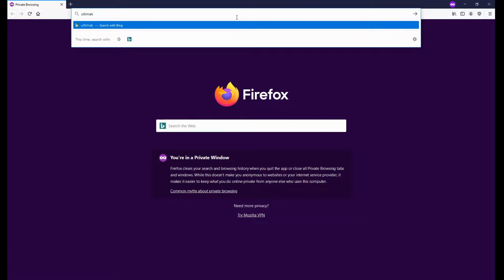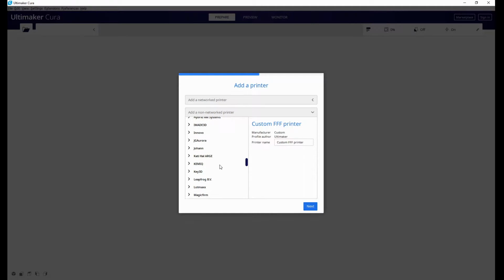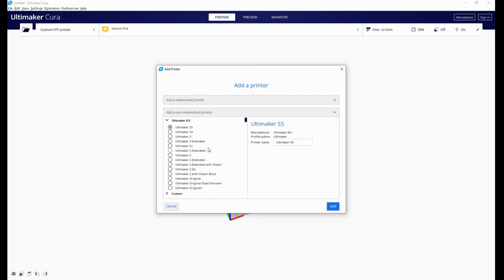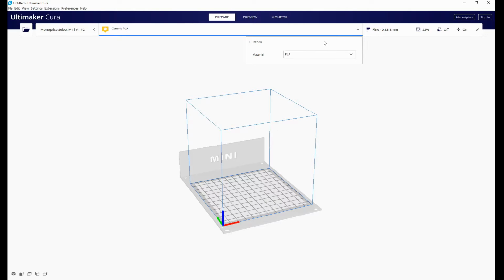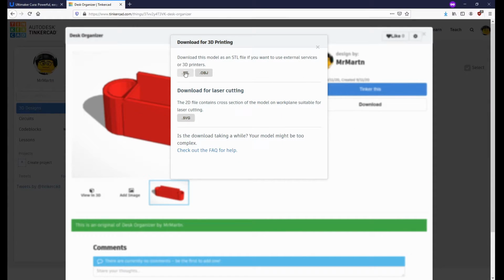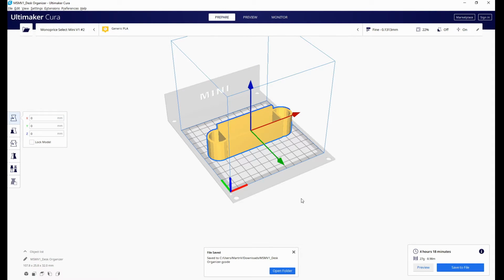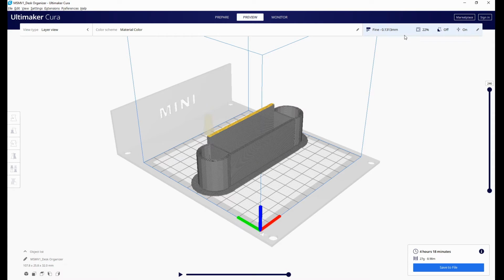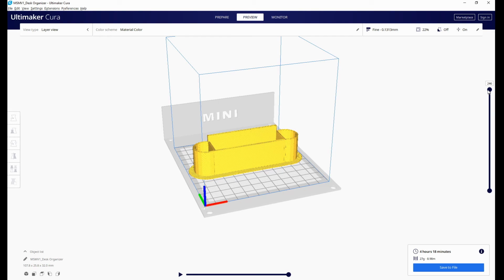3D Design with Maker Exchange - Episode 6 - CURA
Are you a fan of all things 3D?
Have you wanted to learn CURA?

Join Mr. Martin in a step-by-step lesson of learning CURA.

Having issues using CURA?
Have a specific project you'd like us to teach?